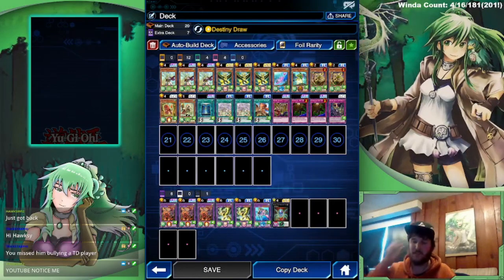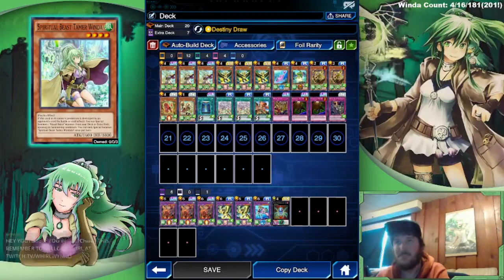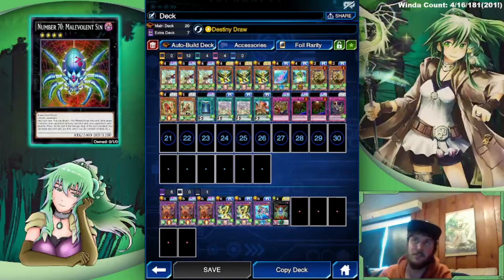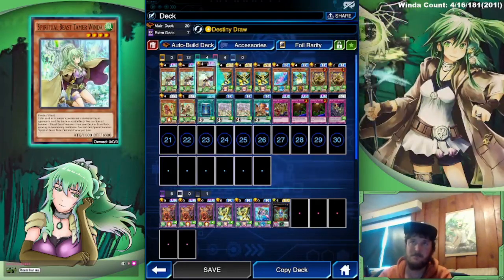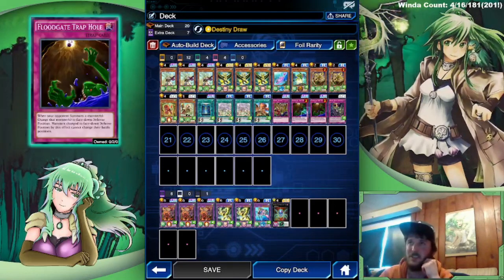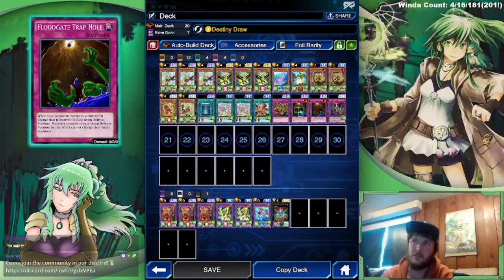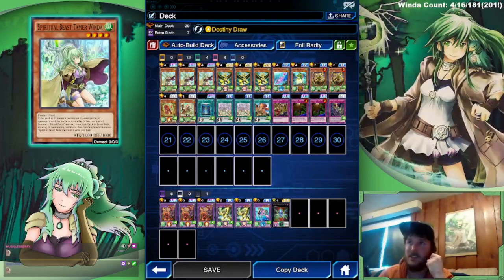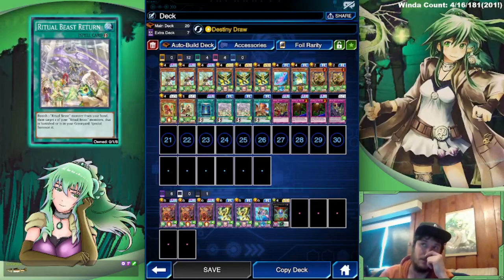[YuGiOh! Duel Links] Free to Play Ritual Beast! | Plat 6 to KoG in 39 Wins! | +25 Game Winstreak!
Decided to start a brand new account to climb with Ritual Beast with the intent to be completely free to play spending no money whatsoever. In a very short time, we were able to climb all the way from Rookie Rank 1 to King of Games!

00:00 Deck Breakdown
08:55 Witchcrafter
11:40 Magnets
15:34 Cyber Dragon
17:40 Melodious
20:22 Melodious... uhh, again
23:30 T.G
26:00 Thunder Dragon